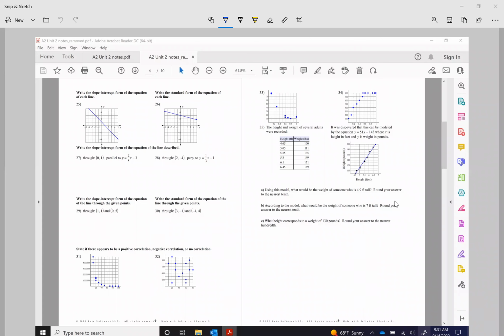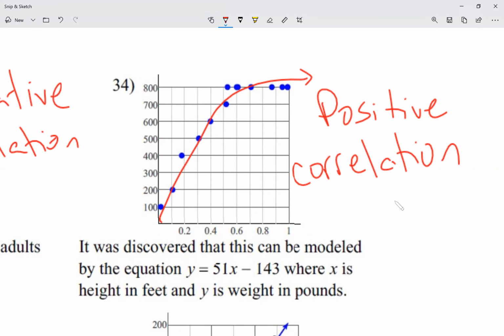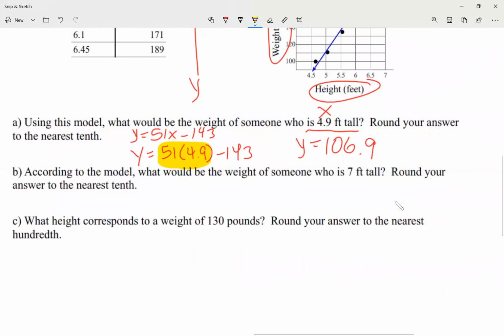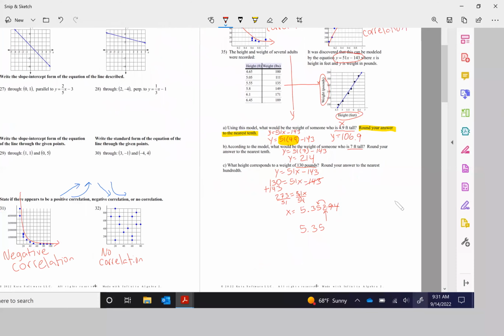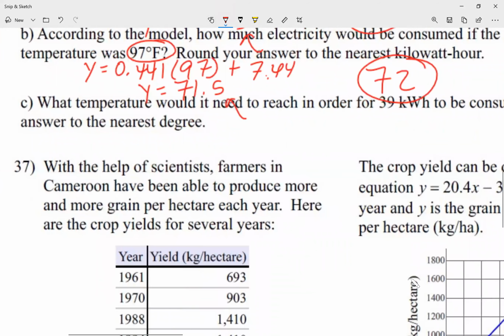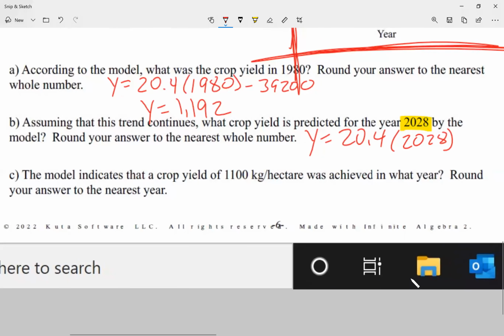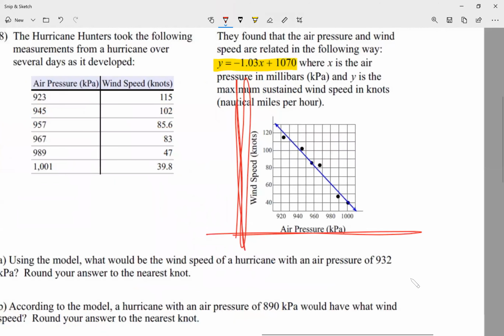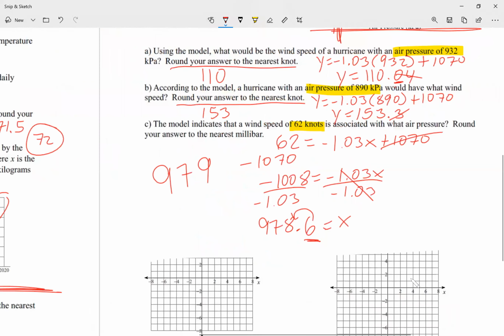Leonzo correlation and line of best fit